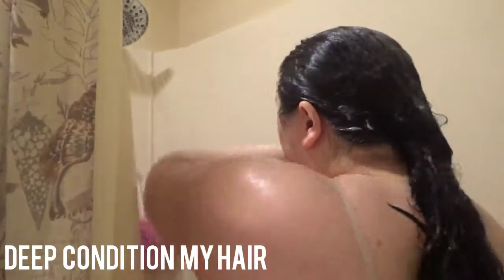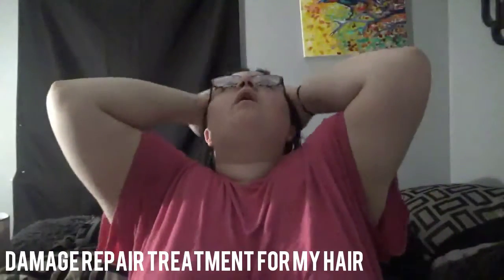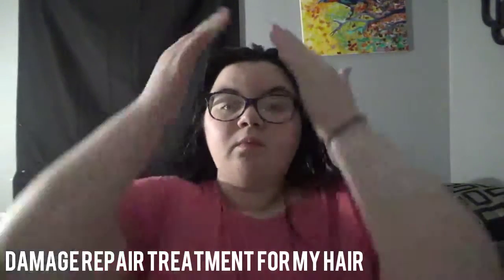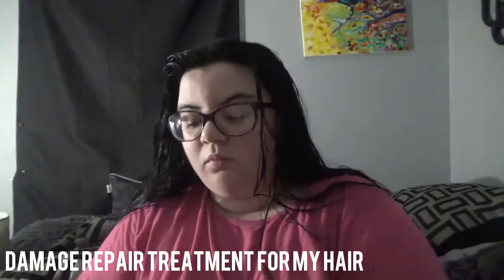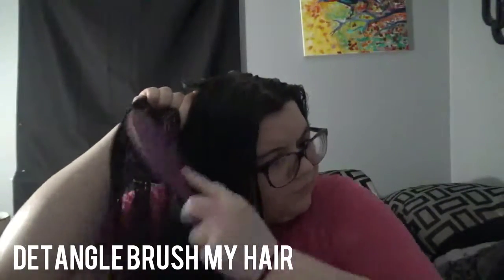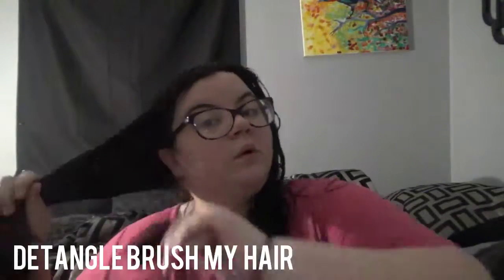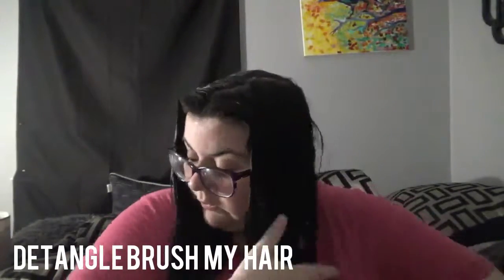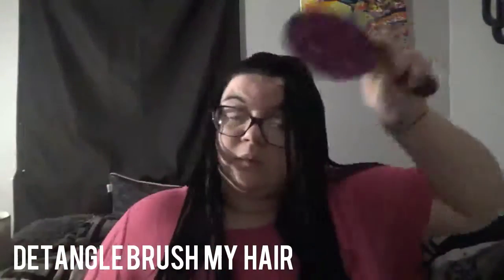MY HAIR CARE ROUTINE 2019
xoxooxx Em !!